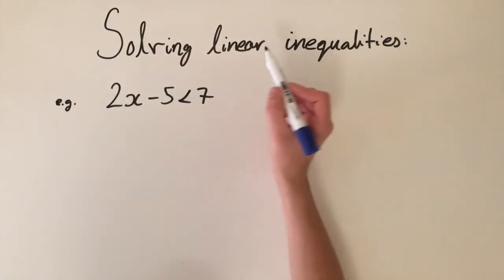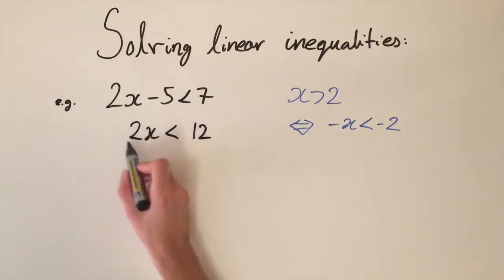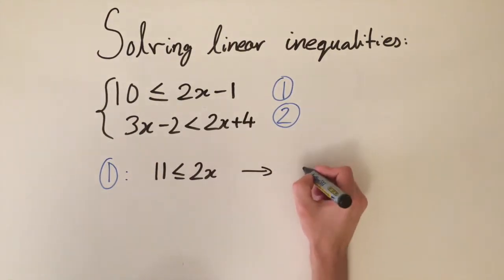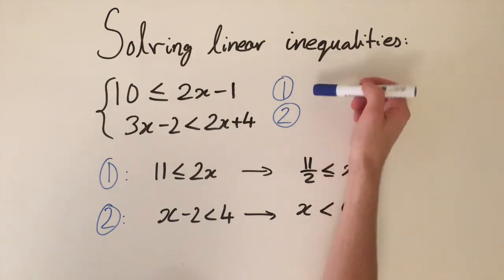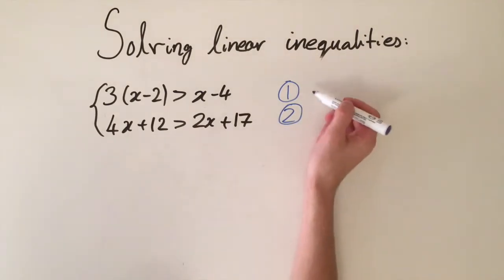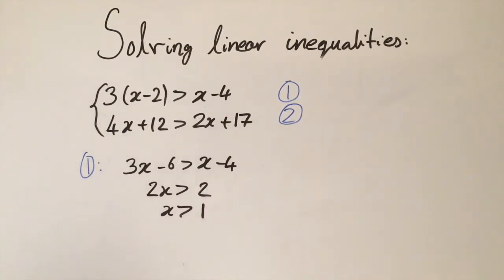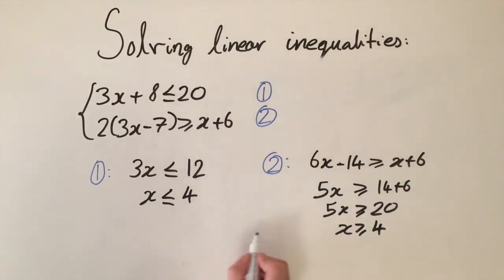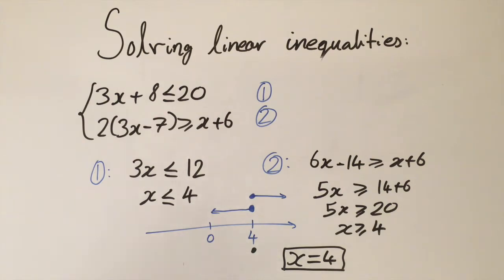Solving linear inequalities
We look at some examples of how to solve linear inequalities and also simultaneous linear inequalities (two at a time).